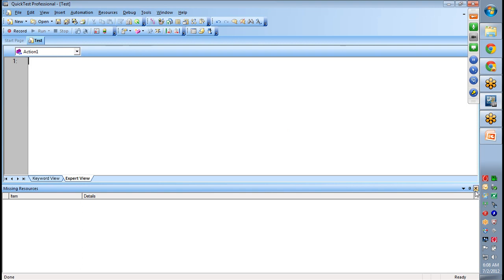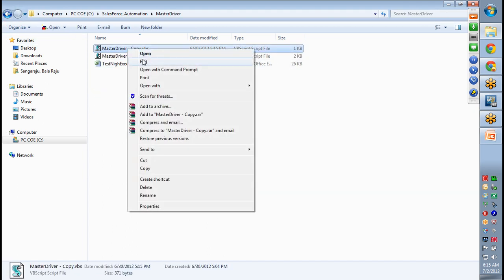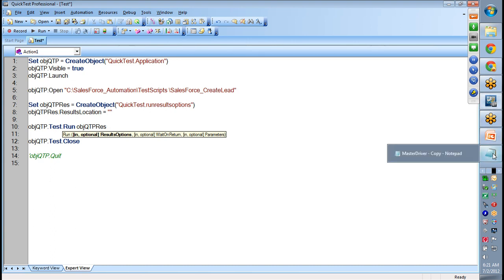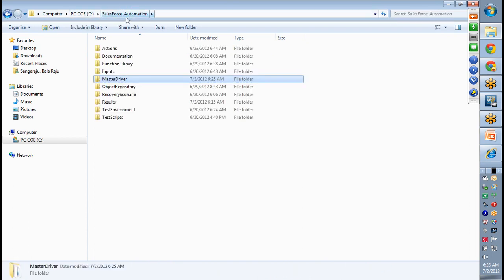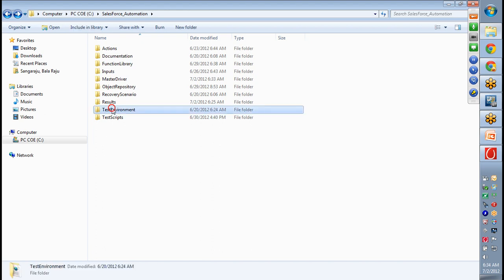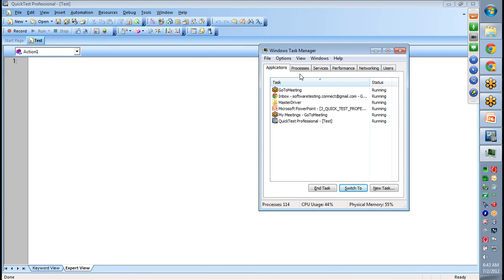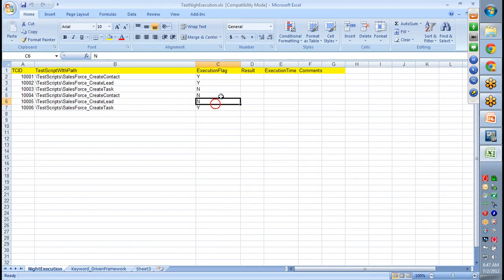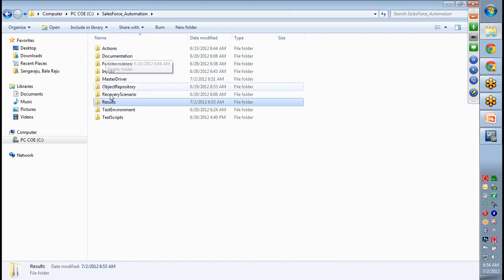6_SALES_FORCE_APPLICATION_FRAMEWORK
100% FREE TRAINING AND JOB PLACEMENT FOR ALL THE TECHNOLOGIES ((***job placement in USA only***)) AND PLEASE REFER BELOW LINK FOR MORE DETAILS,

100% JOB GUARANTEE TRAINING AND PLACEMENT (***job placement in USA only***)

5000+ GOT TRAINED

CORPORATE TRAINER

HILIGHTS
10+ YEARS OF TRAINING EXPERIENCE FOR SOFTWARE TESTING
CORPORATE TRAINER

MANUAL TESTING
AUTOMATION TESTING
QTP
SILK TEST
SELENIUM
LOAD RUNNER
QC
TESTING MATERIAL
TESTING INTERVIEW QUESTIONS AND ANSWERS
TESTING TUTORIALS

QTP FRAMEWORKS
VB SCRIPTING

TESTING CERTIFICATION
ISTQB CERTIFICATION
CSTE CERTIFICATION
QTP CERTIFICATION

MOCK INTERVIEWS
JOB CONSULTATION

"QTP TRAINING"
"FREE QTP VIDEOS"
"QUICKTEST PROFESSIONAL"
"QTP TUTORIALS"
"QTP WEB TESTING"
"QTP FRAMEWORK"
"QUICKTEST"
"QTP"
"FRAMEWORKS"
"QTP TESTING"
"QTP TUTORIAL"
"HP QTP"
"QTP DOWNLOAD"
"QTP WEB TESTING"
"QTP SCRIPTS"
"AUTOMATED TESTING"
"QTP INTERVIEW QUESTIONS"
"QTP CHECKPOINTS"
"FREE QTP TUTORIALS"
"VBSCRIPT"
"DESCRIPTIVE PROGRAMMING"
"KEYWORD-DRIVEN"
"HYBRID FRAMEWORK"
"DATABASE TESTING"
"SOFTWARE TEST AUTOMATION"
"AUTOMATION FRAMEWORKS"
"AUTOMATION TUTORIALS"
"QTP FRAMEWORK,"
"QTPELEARN,"
"QTP INTERVIEW QUESTIONS,"
"QTP VIDEOS,"
"QTP PARAMETERIZATION,"
"QTP CHECKPOINTS,"
"TESTING TOOLS,"
"TESTING TUTORIALS"
"SOFTWARE TESTING"
"MOBILE TESTING"
"MANUAL TESTING"
"FREE TUTORIALS"
"CERTIFICATION"
"TEST CASES"
"TEST PLAN"
"TESTING JOBS"
"ONLINE"
"REGRESSION TESTING"
"SELENIUM TRAINING"
"SELENIUM SERVER"
"SELENIUM GRID"
"SELENIUM TESTING"
"SELENIUM JUNIT"
"SELENIUM FRAMEWORK"
"WEB TESTING"
"ONLINE SELENIUM TRAINING"
"SELENIUM WEBDRIVER"
"SELENIUM TUTORIALS "
"SELENIUM TUTORIAL FOR BEGINNER"
"SELENIUM INTRODUCTION"
"SELENIUM RC TUTORIAL"
"SELENIUM WEBDRIVER"
"SELENIUM IDE"
"SELENIUM IDE FRAMEWORK"
"SELENIUM BEGINNER"
"SELENIUM TRAINING"
"SELENIUM FRAMEWORK"
"SELENIUM JOBS"
"SELENIUM 2.0"
"JAVA ECLIPSE"
"TESTNG TUTORIALS"
"JUNIT TUTORIALS"
"SELENIUM TUTORIALS"

211 E 7th Street, Suite 620

100% FREE TRAINING AND JOB PLACEMENT FOR ALL THE TECHNOLOGIES ((***job placement in USA only***)) AND PLEASE REFER BELOW LINK FOR MORE DETAILS,